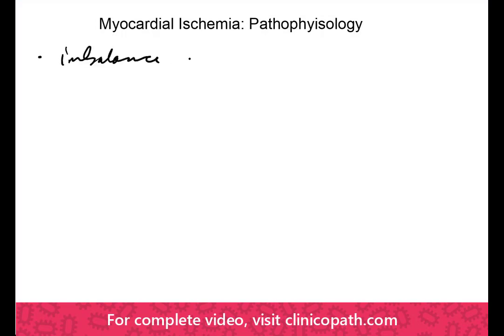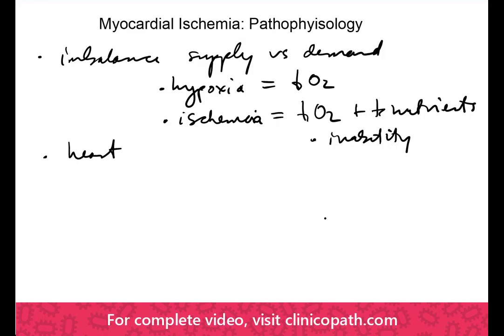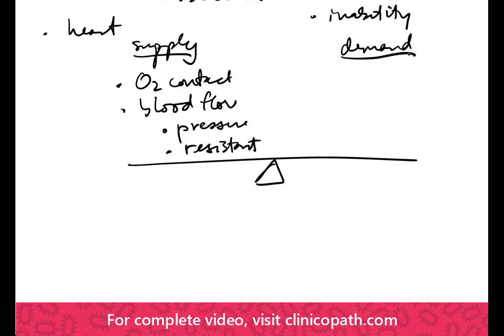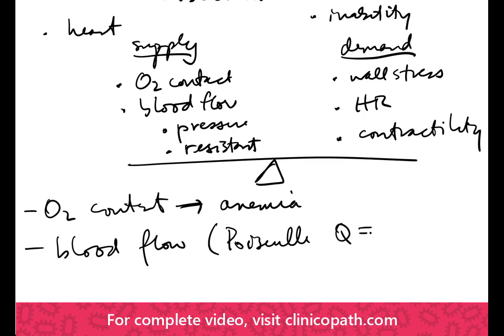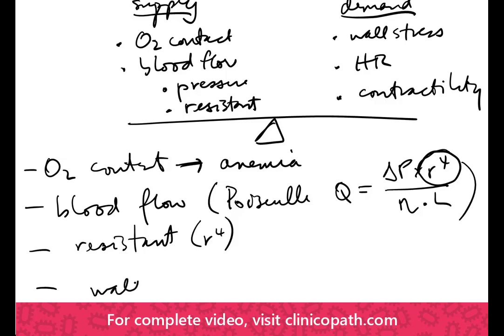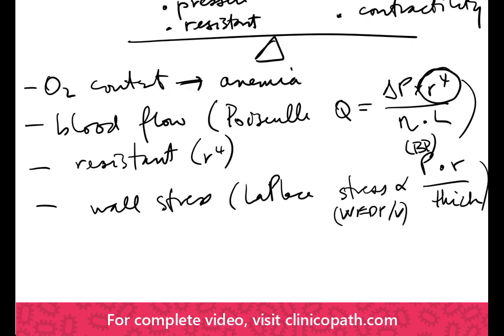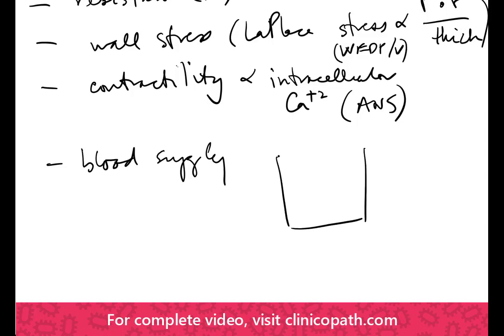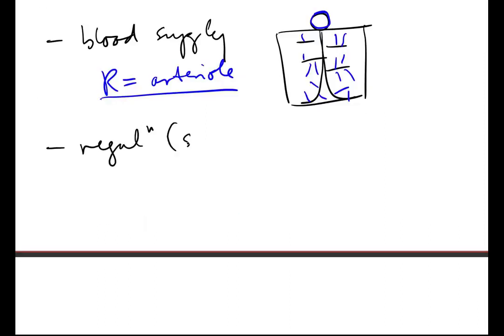Heart: Ischemia, Pathophysiology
ClinicoPath is your medical school companion. This video is a preview only — see the complete lesson

Study the definition and pathophysiology of myocardial ischemia and review the symptoms of stable angina versus unstable angina (i.e. acute coronary syndrome) and learn to describe the ischemic states of “stunned” and “hibernating” myocytes.